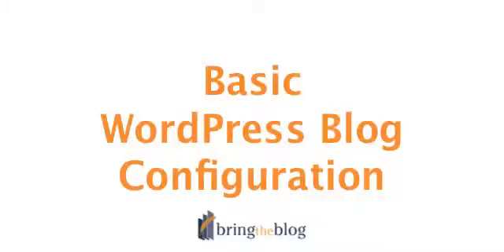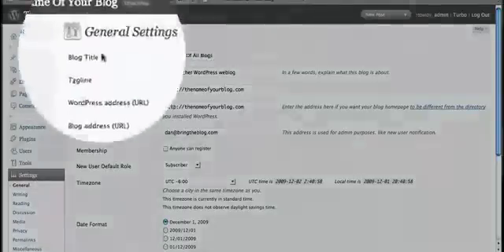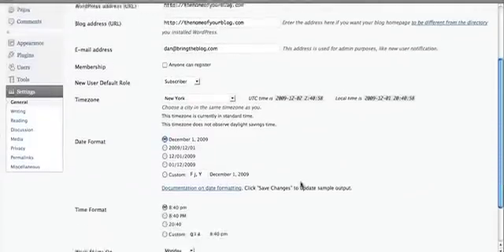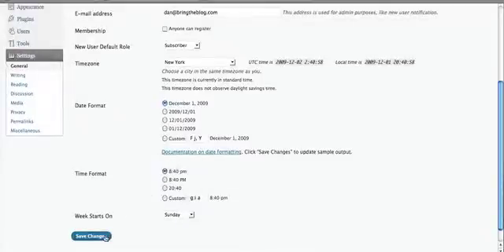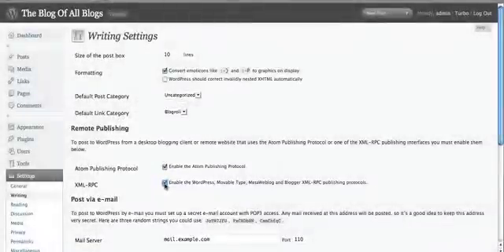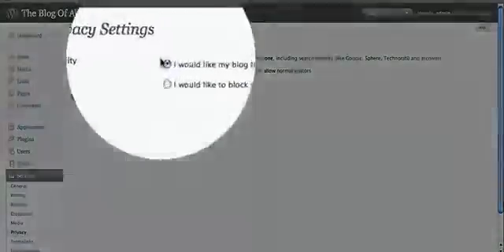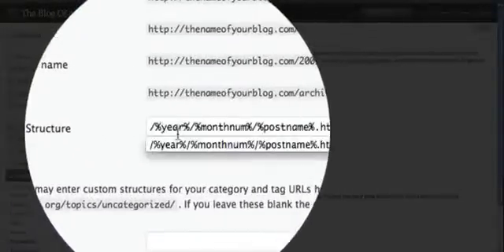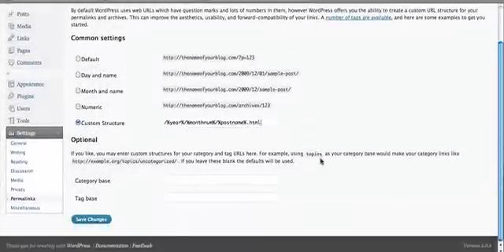Step 6 : Basic WordPress Configuration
This video shows how to make the essential WordPress edits you'll want to keep your blog running smoothly. Complete step-by-step instructions via screencast.